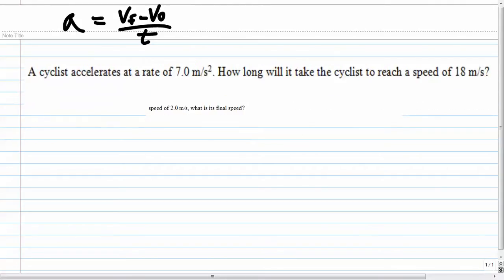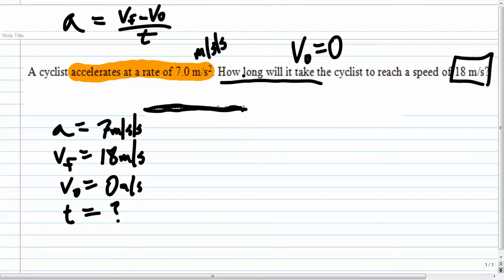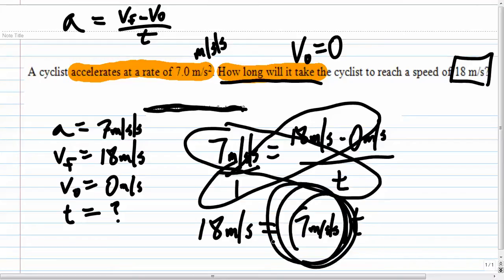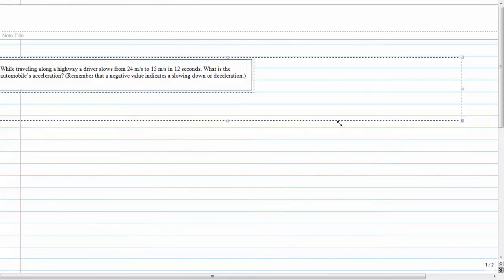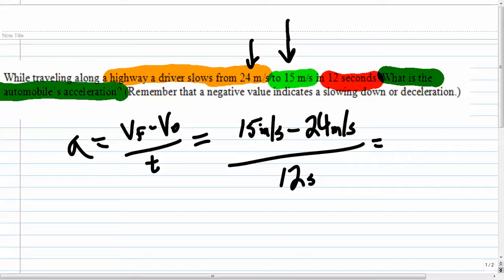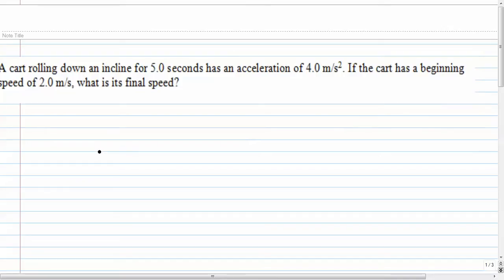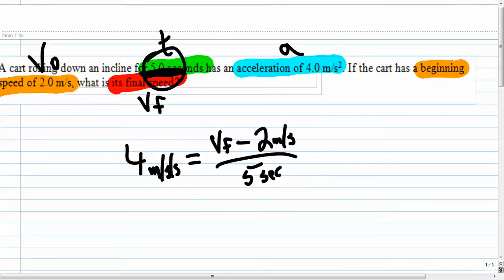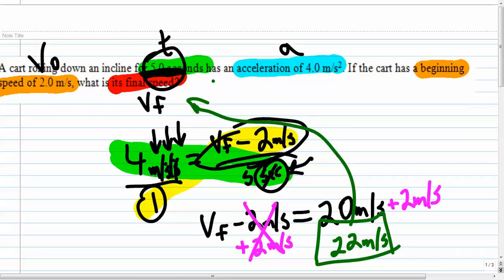solving 3 acceleration problems